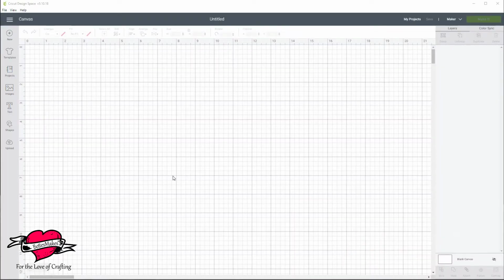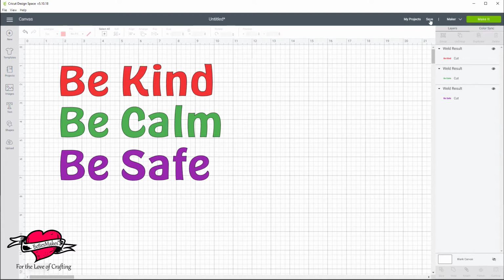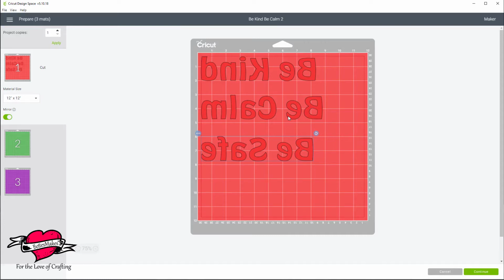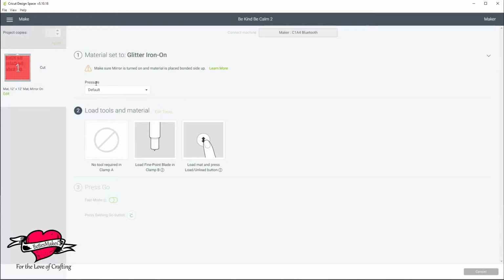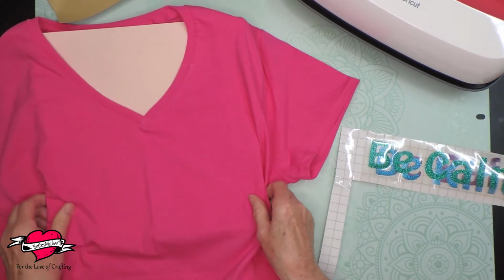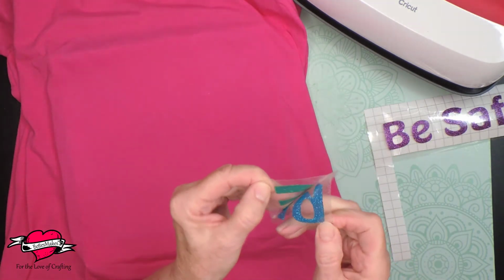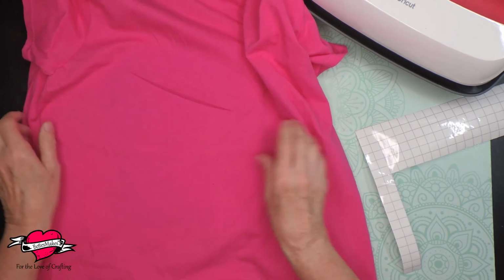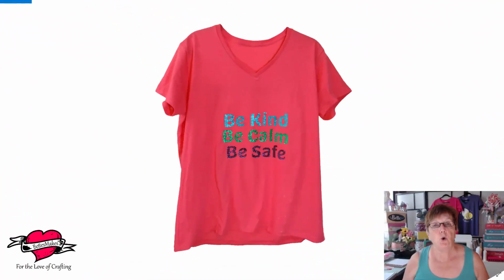How to Use Glitter Iron-On using Your Cricut - Beginner Friendly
A great beginner's project for cutting glitter vinyl and making a T-shirt with an EasyPress.  This simple design takes you through a number of steps so you can use this project on any Cricut machine. Simple, easy, iron-on project for beginners. Look for asset #277 in my resource library,